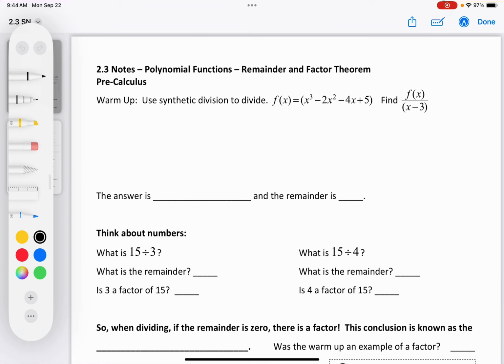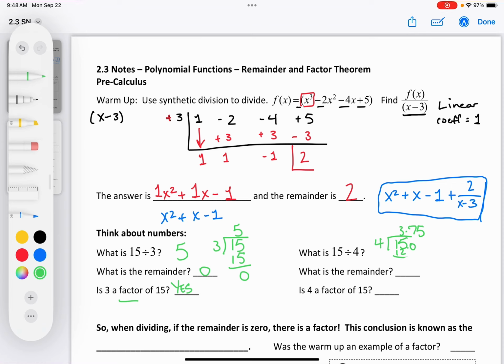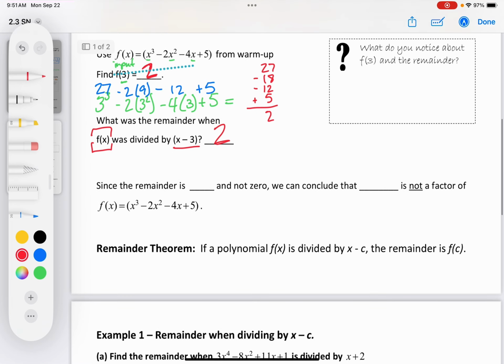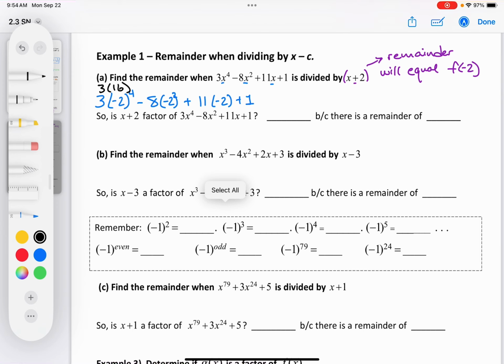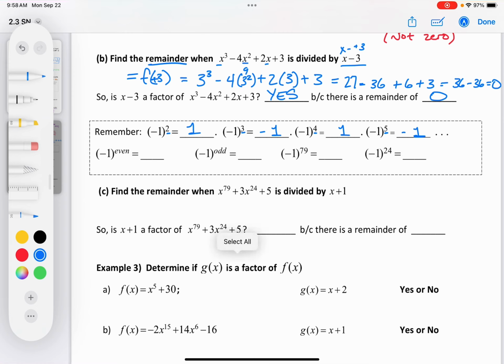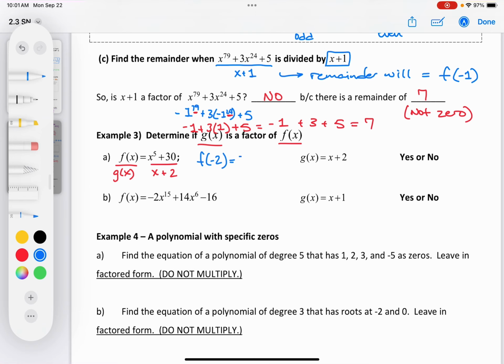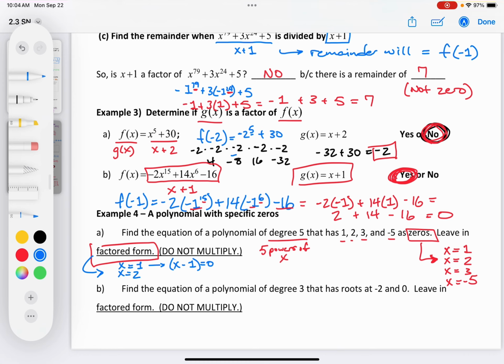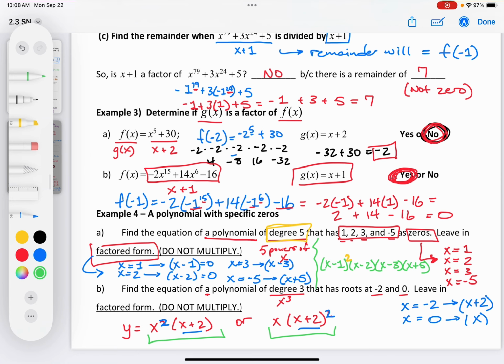2.3 “Remainder & Factor Theorems” Notes